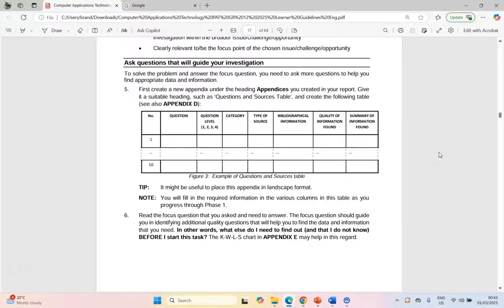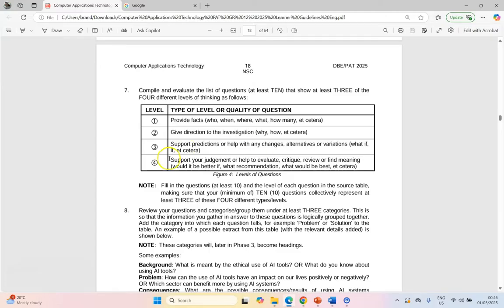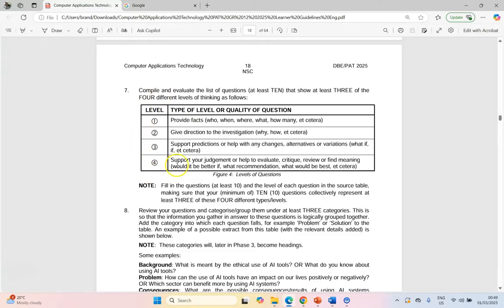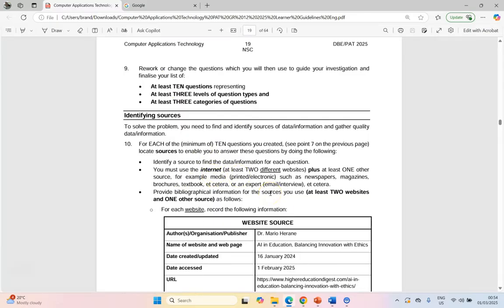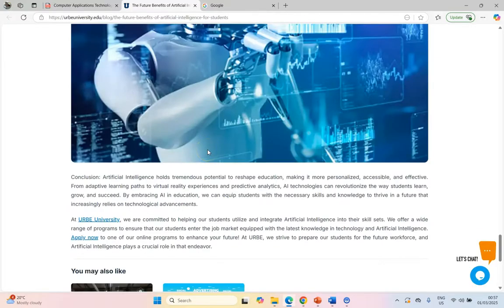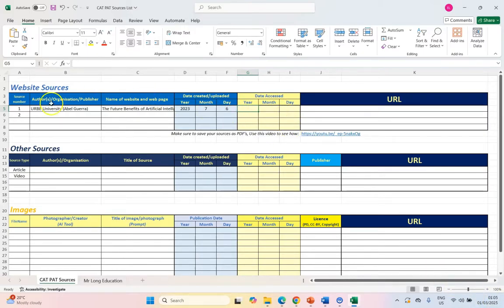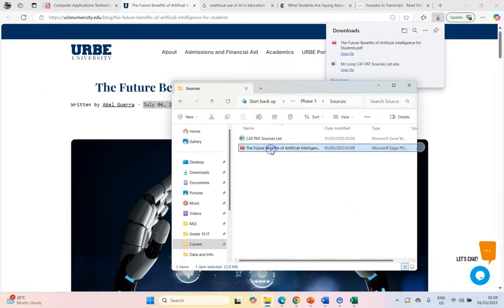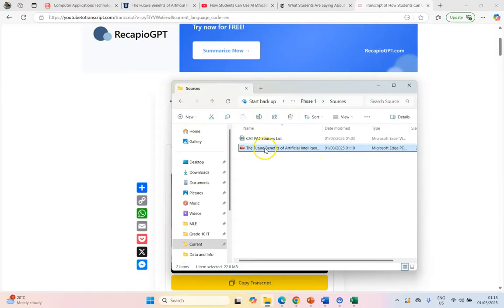CAT PAT TIPS | Phase 1 | Research for your 10 Questions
If you do CAT or Computer Applications Technology as a subject in South Africa then you will be aware of the PAT that is an important component of our final mark for CAT. These videos are here to give you with tips and ideas that can help you not only complete your CAT PAT but maximise the marks you can obtain. This video focuses how to research and collect evidence of that research for your 10 questions. These are to help further understand the topic and what your PAT is focusing on.

Also look at the following playlist from Claire Smuts for a step by step walkthrough to help complete your PAT.